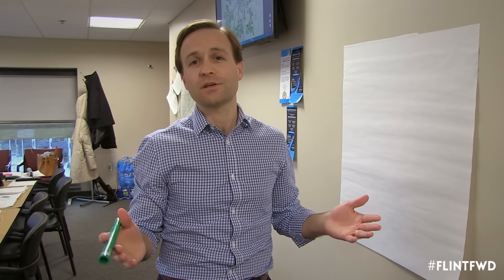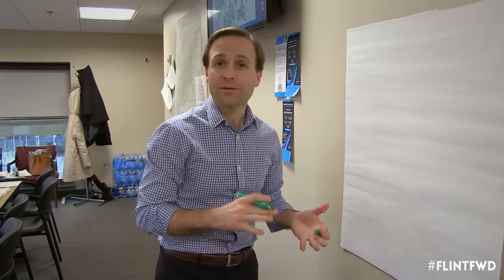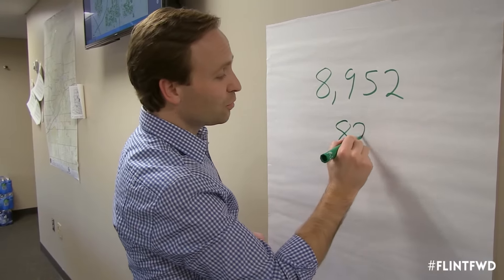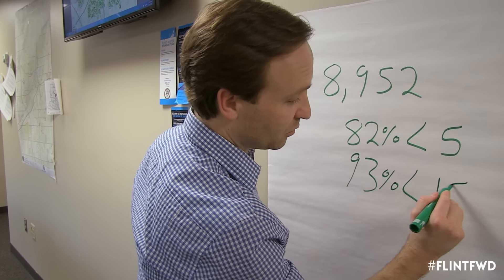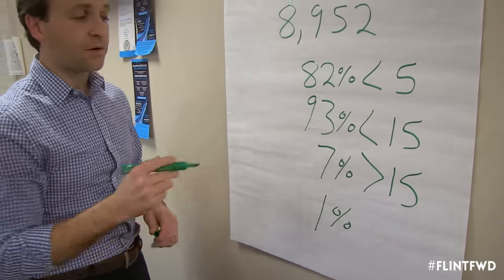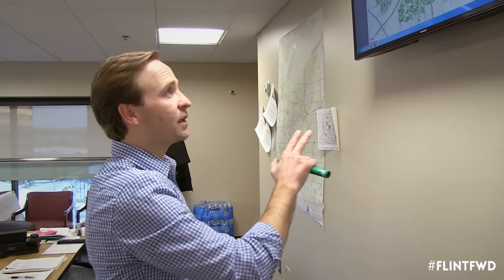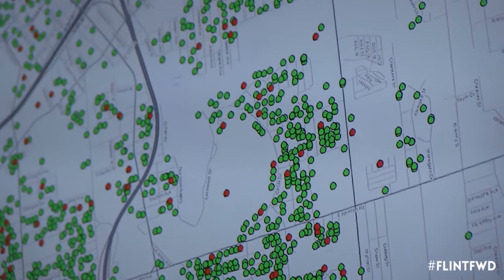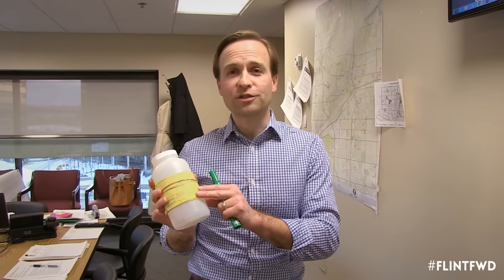Lt. Governor Brian Calley encourages Flint residents to test their water